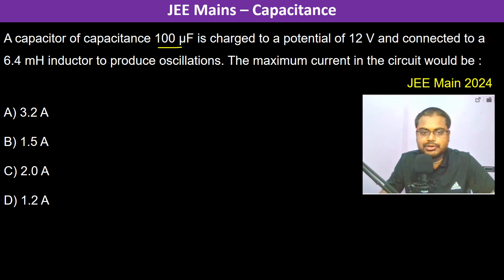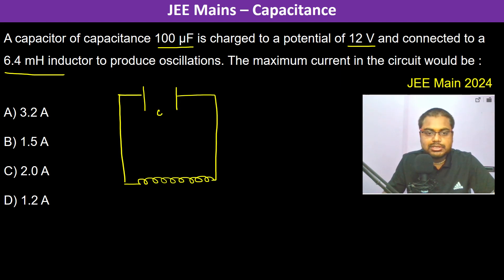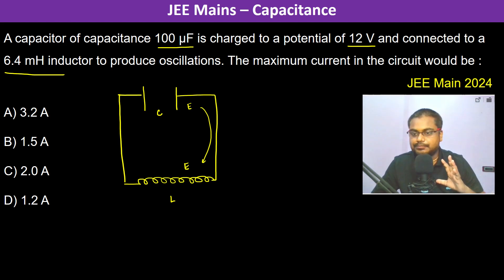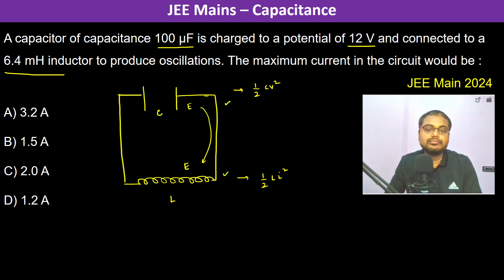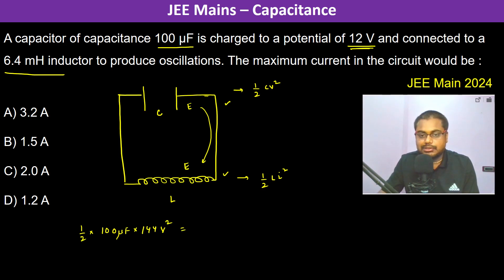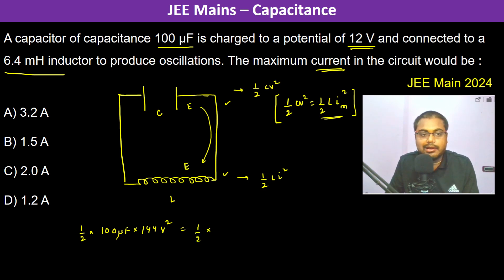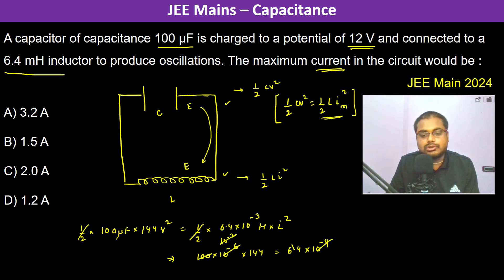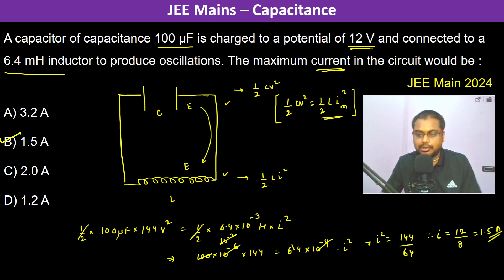A capacitor of capacitance 100 μF is charged to a potential of 12 V and connected to a 6.4 mH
A capacitor of capacitance 100 μF is charged to a potential of 12 V and connected to a 6.4 mH inductor to produce oscillations. The maximum current in the circuit would be :         JEE Main 2024